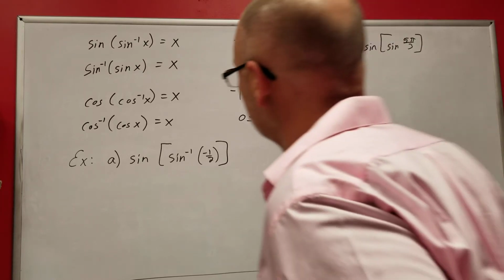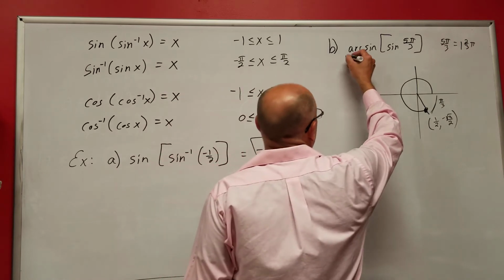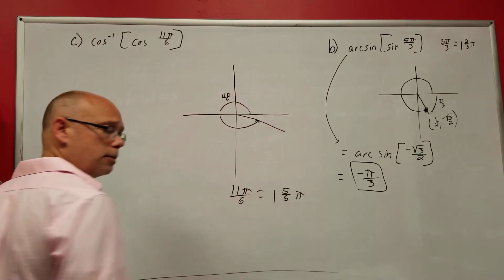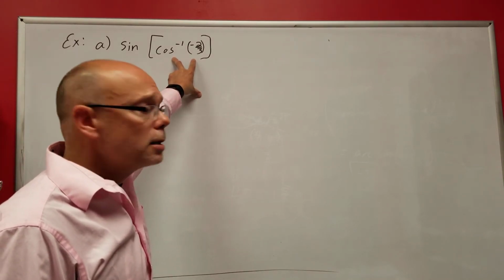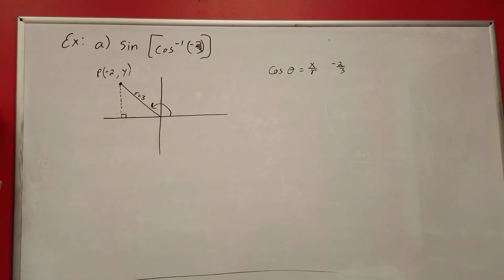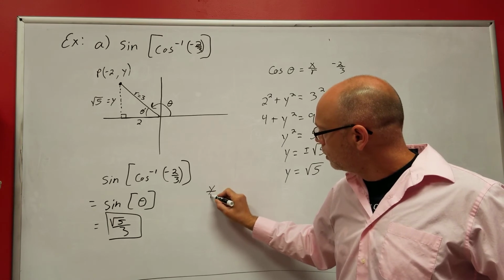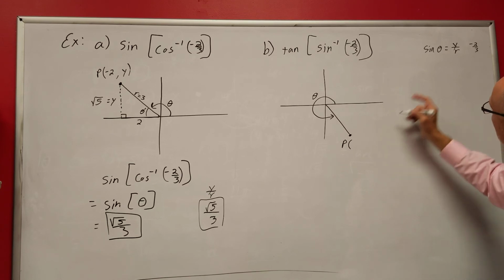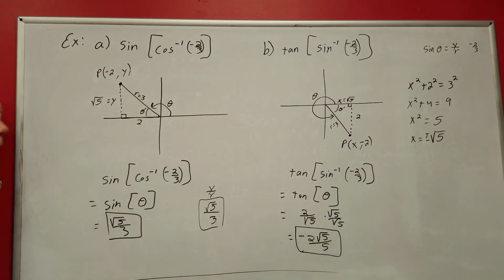Sec 5 7 Part 5 Math 110